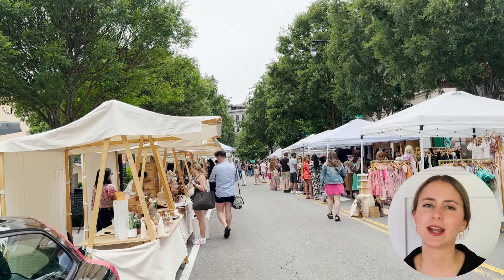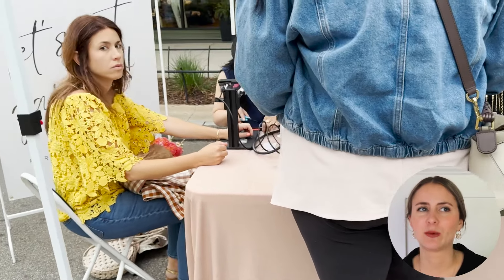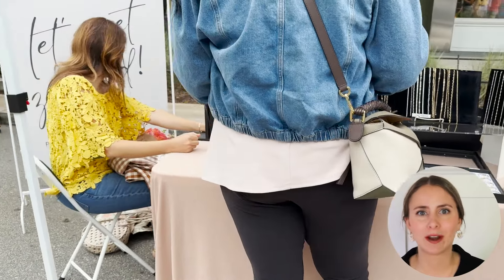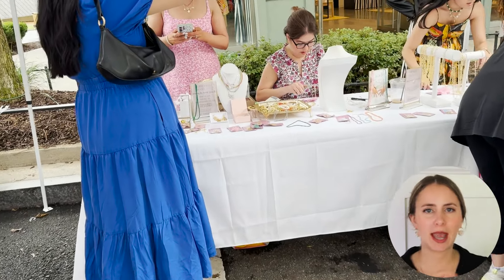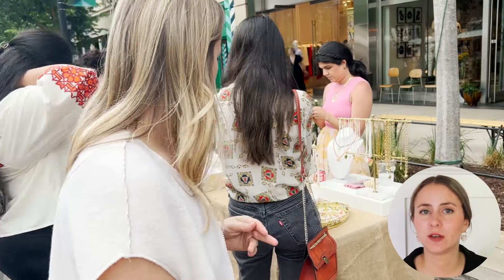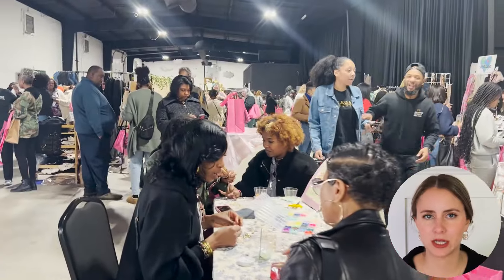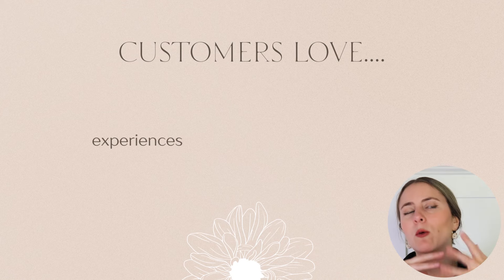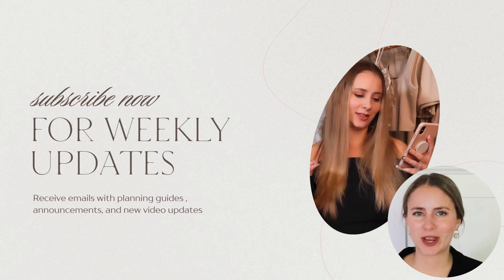The Two Most Popular Vendors at My Pop Up Event & How to Make Your Booth More Popular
These two vendors both offered to key things that impacted their massive amount of sales at my last vendor event! In this video, we are discussing why I think these two vendors had such massive success and this should help you to start brainstorming ways to increase sales at your next event! I'm sharing tips for pop up vendors who participate in vendor events to increase sales and make your booth experience more enticing for customers to visit! Having a pretty booth setup is important, but you can also offer an experience that the customer will never forget.

Let's pop app coming soon!